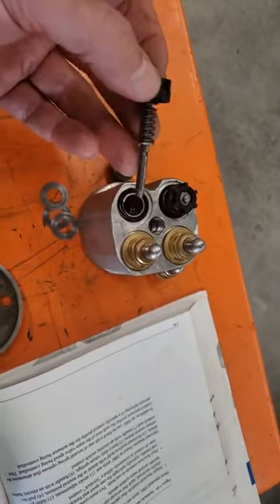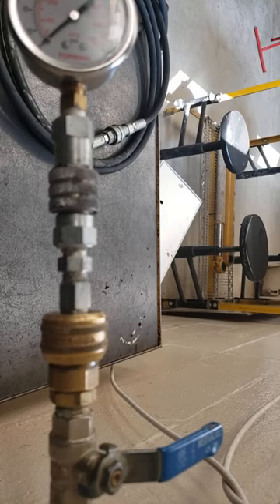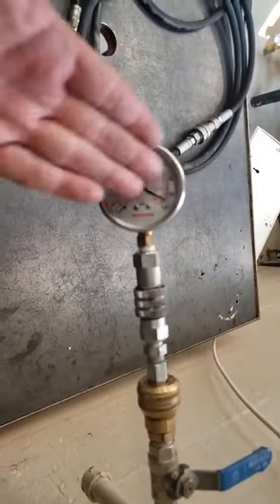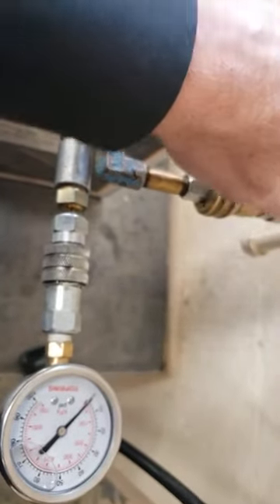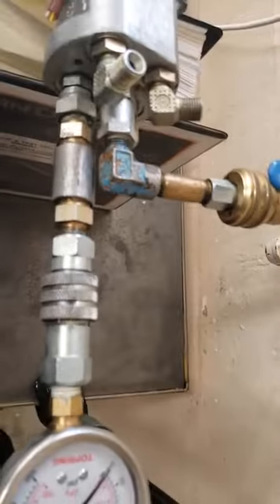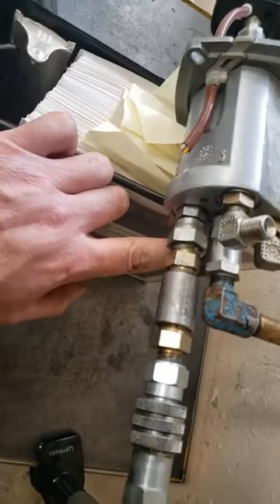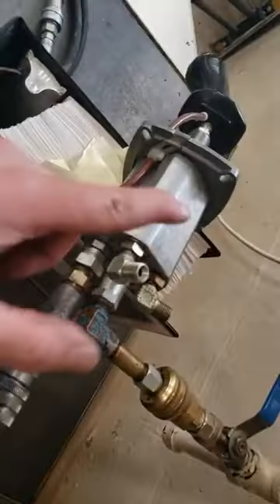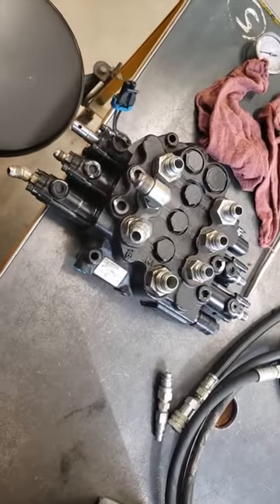PILOT (SERVO) HYDRAULIC CONTROL Intro to remote hydraulic control PART FOUR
Demonstrating the modulating effect of a pilot hydraulic control valve